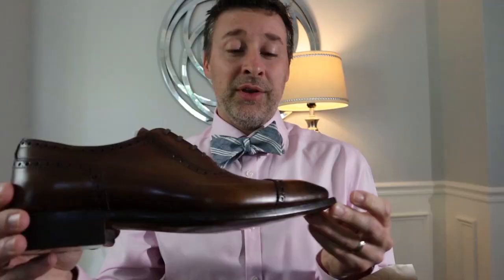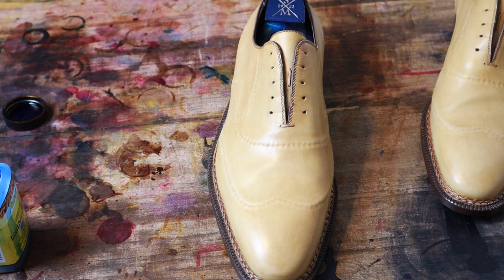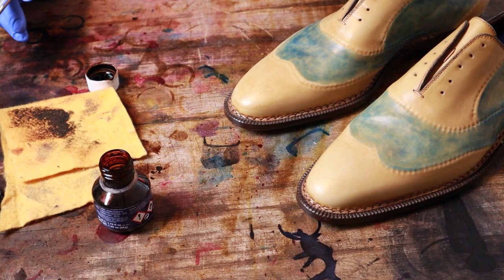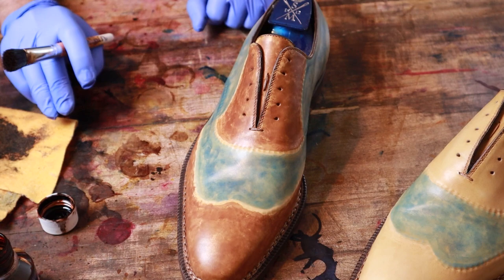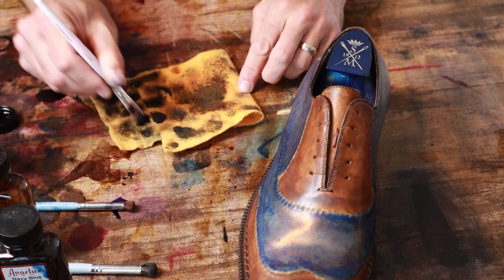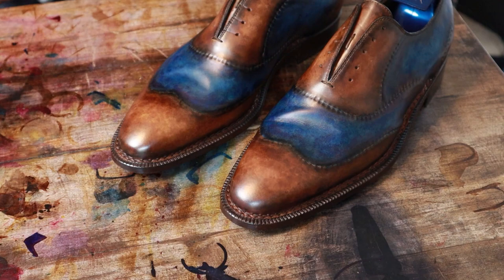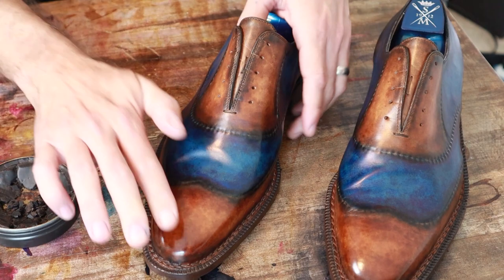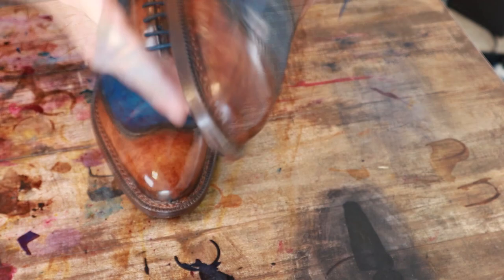Sutor Mantellassi Custom Patina Part 2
Here is part two of this custom patina project on Sutor Mantellassi.  This was my first time doing a two tone patina like this but really love how it turned out.  Let me know what you think and be sure to check out part 1.

Cream polish by Boot Black and wax by Saphir and Carmina.